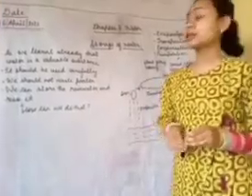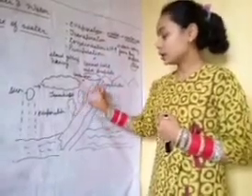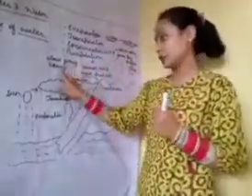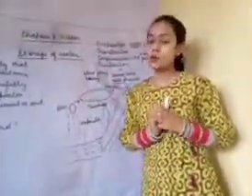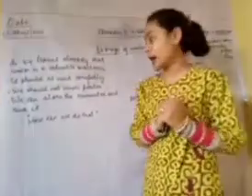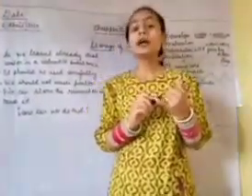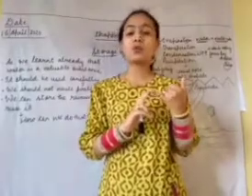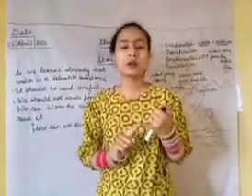Day 15 Class 3 Evs Explanation of chapter 3 part 4